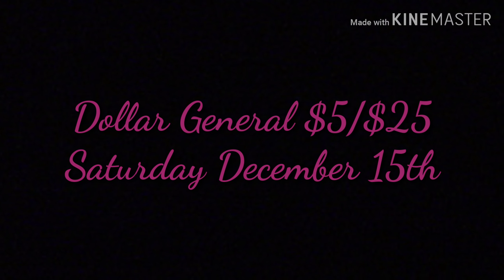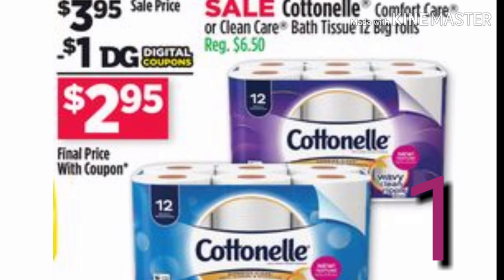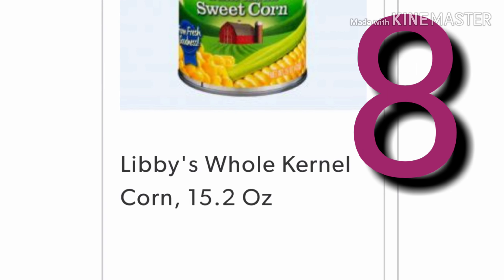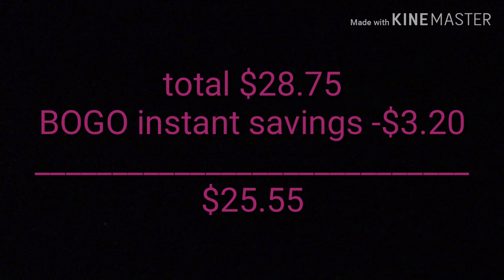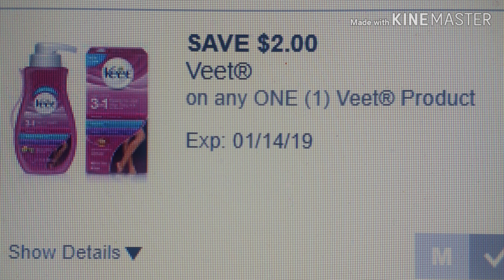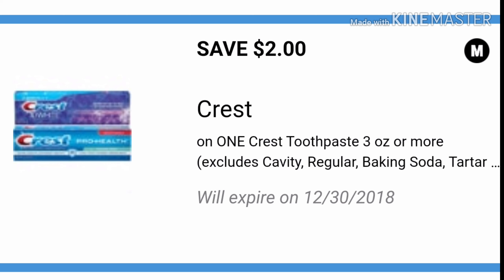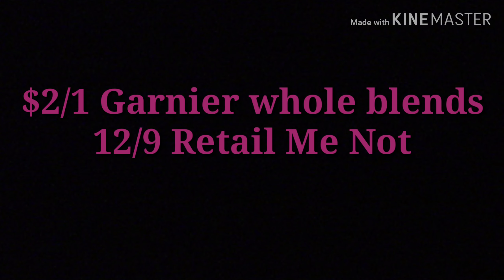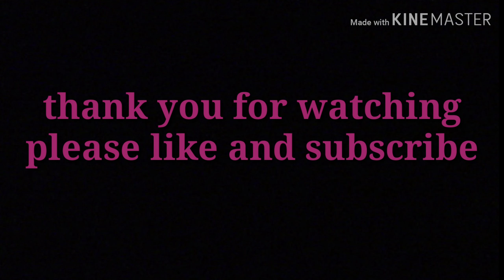Dollar General $5/$25 breakdown Saturday 12/15 update: please read description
hey guys I just noticed the Charmin coupon in the P&G has expired. you can do the same deal you just have to change it up a little. get one Charmin and two Cottonelle. still use the digital for Charmin and Cottonelle but you also need the paper coupon for the Cottonelle out of the 11/11 Smart Source. some people will have $1.00 off and some will have .50 off.  sorry for the error.